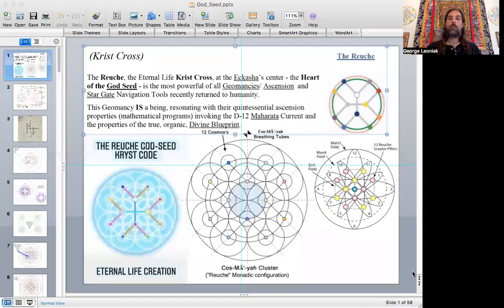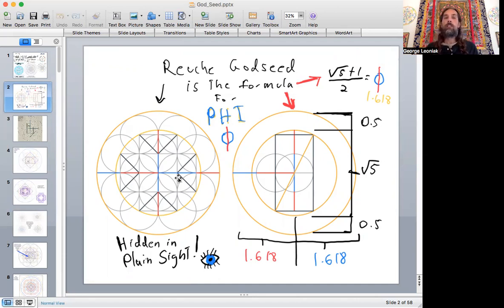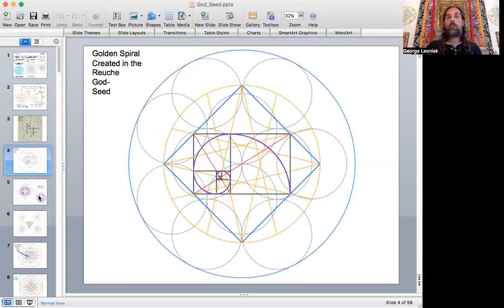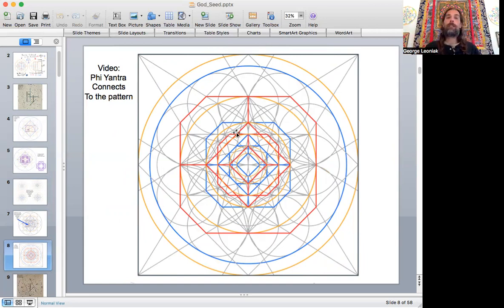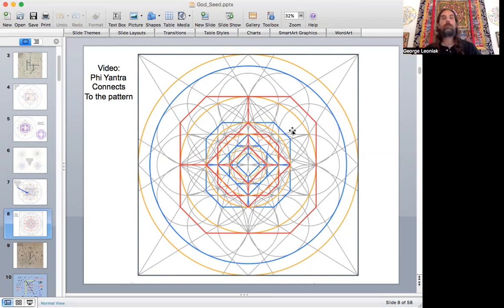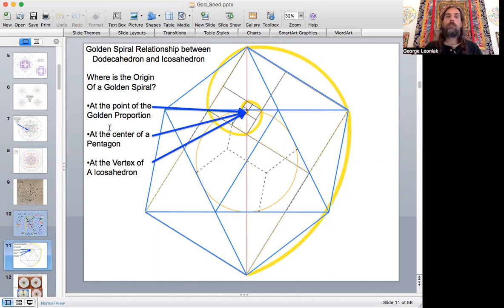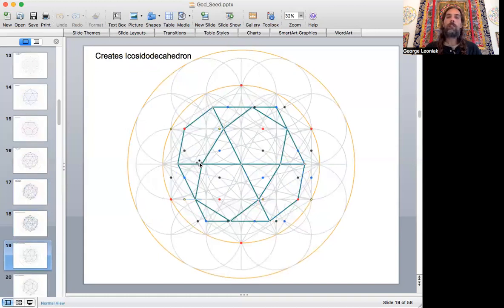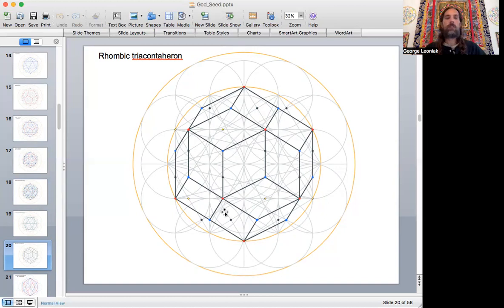The Golden Geometry of the Reuche God-Seed Revelaed- Golden Spirals at the Center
In this video I show the hidden golden proportions found in the design know as the Reuche God-Seed found in the teachings of Keylontic science.
I show:
1. How the design contains the formula for the Phi ratio.
2. How it produces golden rectangles and spirals.
3. How it creates a truncated octahedron with golden hexagon faces.
4. How it contains the icosahedron, dodecahedron, Icosidodecahdron, rhombic triacontahedron, and small stellated dodecahedron.
5. How golden spirals emerge from the center of the God-Seed and the associated structural geometry.

I also present a knew form that can be considered compound of 2 icosahedron that share 2 vertices rotated 180˚ to one another. It was found at the center of the interlocked icosahedral geometry and this form contains a two dodecagon pyramids within it.

Overall, this is a very different take on the Reuche God-seed as presented by Keylontic science, however the geometry shown here is contained in the design and provides another interpretation of the pattern that reveals the hidden golden proportions throughout it.